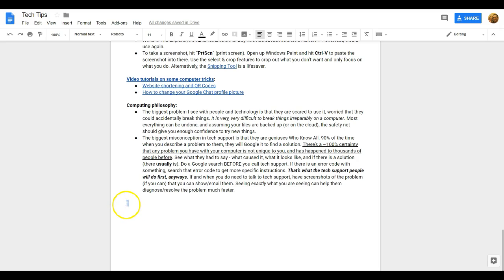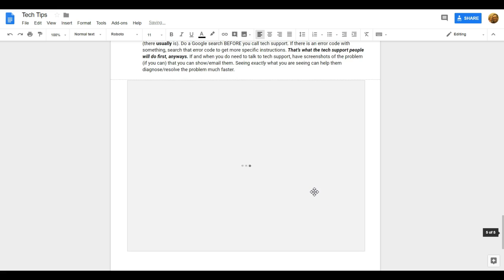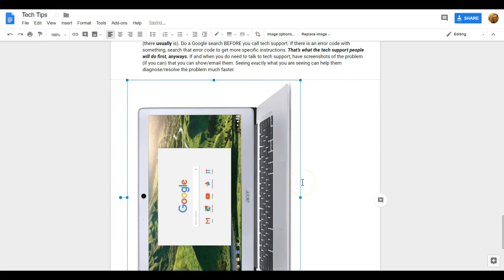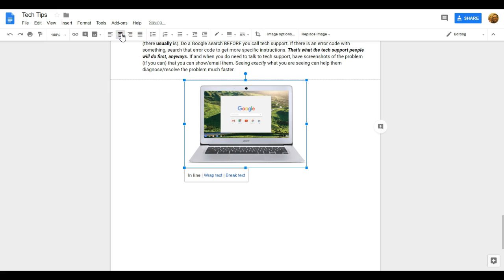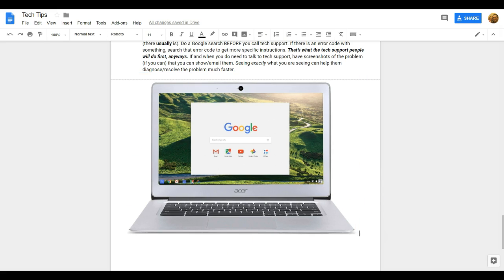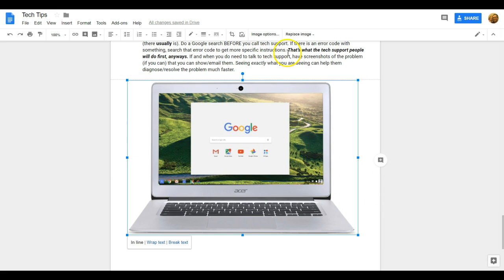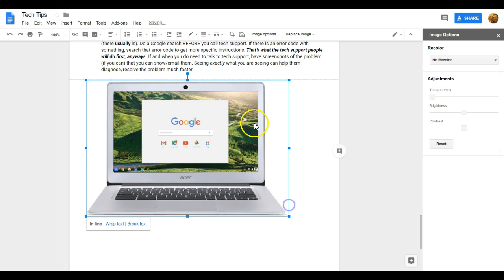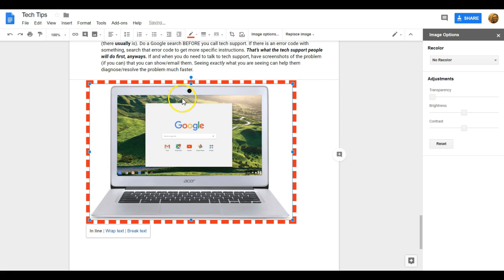Inserting & modifying images in Google Docs